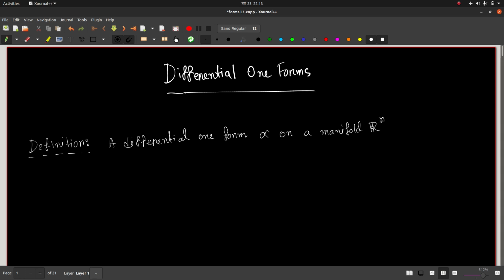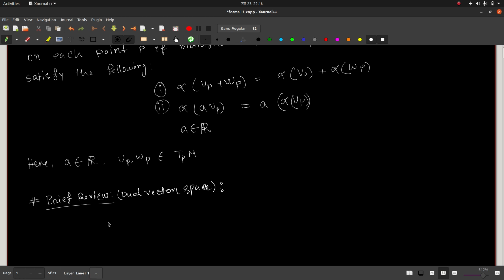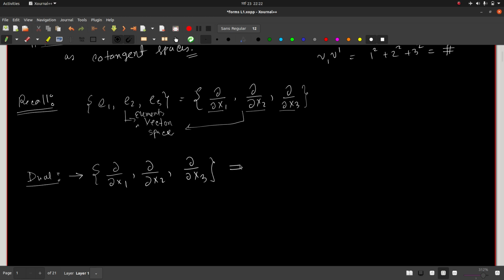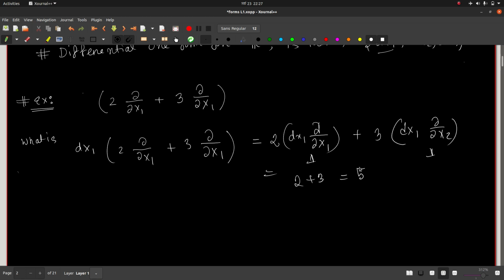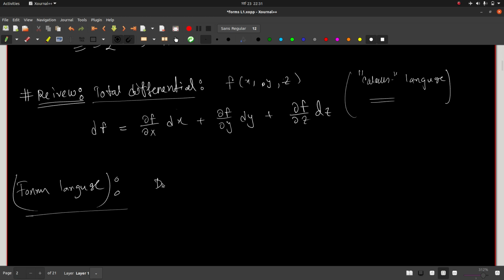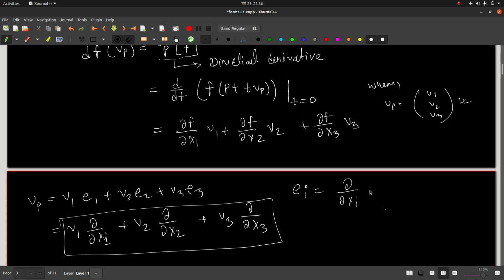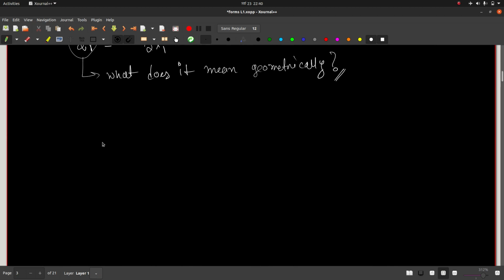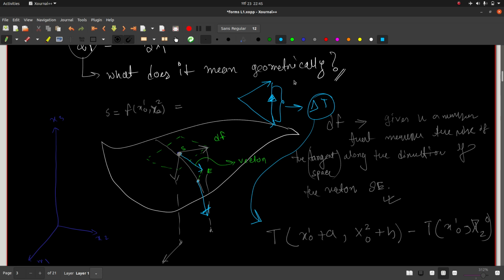Differntial One Forms